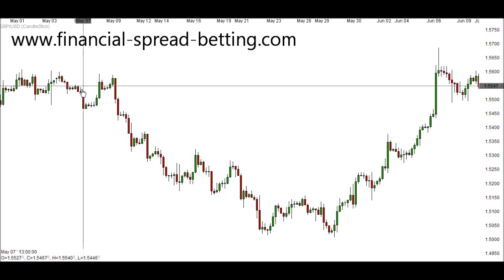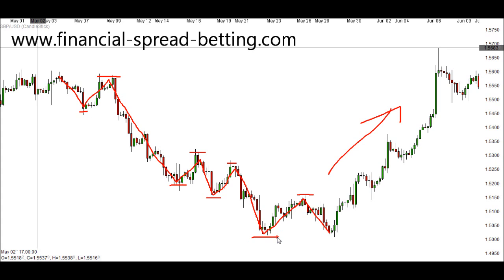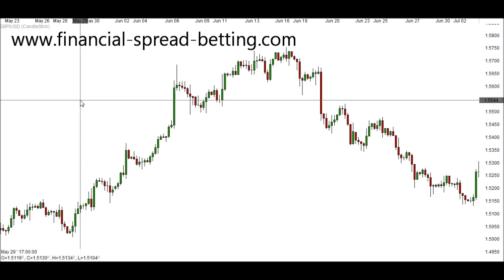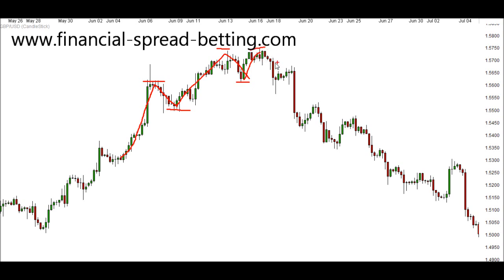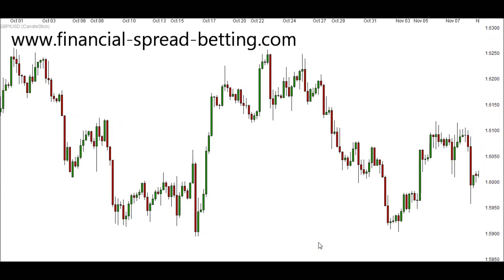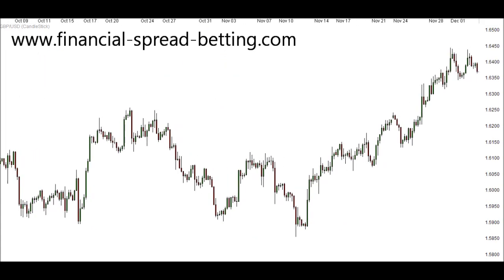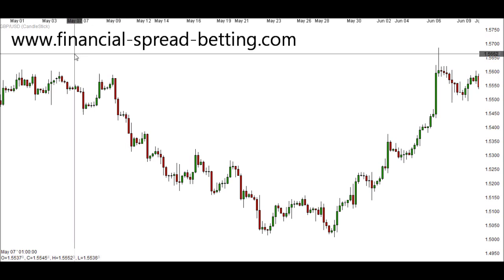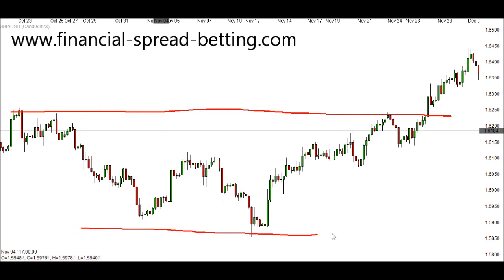How to Know End of a Trend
Samuel explains the characteristics of an end of a trend, what happens when a downtrend or uptrend come to an end and when a range trading market comes to an end.  The characteristics of a downtrend are lower lows and lower highs and that of an uptrend are higher highs and higher lowers.  When those characteristics are no longer evident that could be a hint that the trend may be coming to an end.